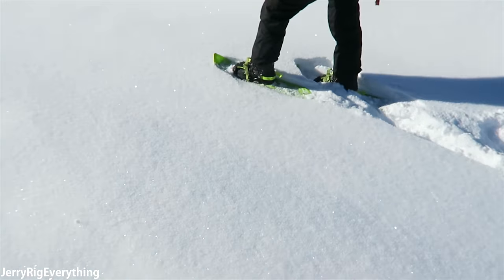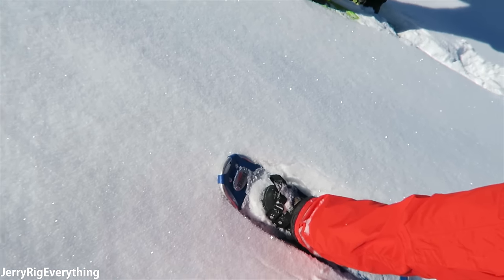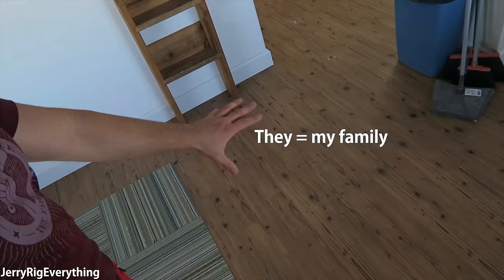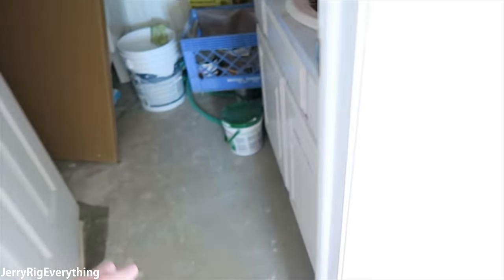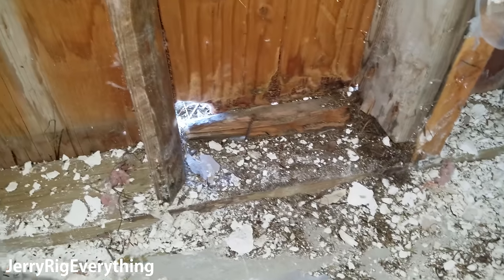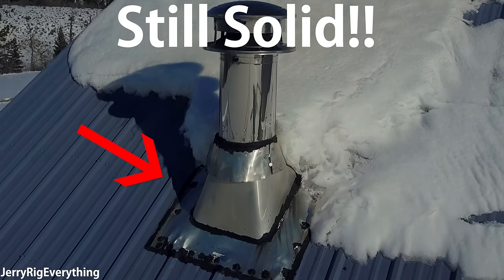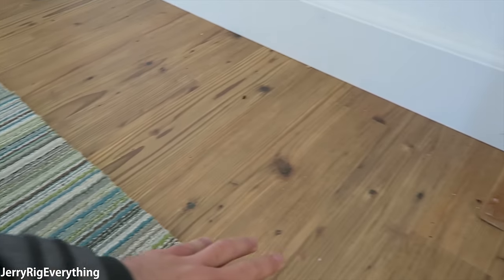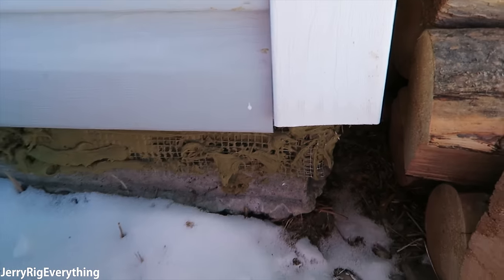Mouse Proofing Jerry's Cabin - VICTORY!!!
The Drone I use in this video

This cabin was built 20 years ago by my Grandpa (Jerry) and from day one it has been infested with mice. There are a few reasons for the mice. One... the cabin is in the middle of nowhere in a field. So mice are all over the place. But two, my grandpa used reclaimed wood that had some holes in it that allowed mice to expand and make into comfortable little homes for themselves.

Well... WE wanted to use the cabin too. So we took it back this summer with a four day renovation project that sealed up all the holes and got rid of all the mouse skeletons.